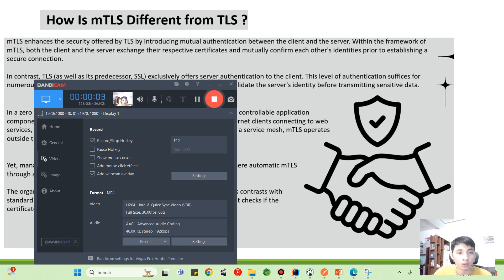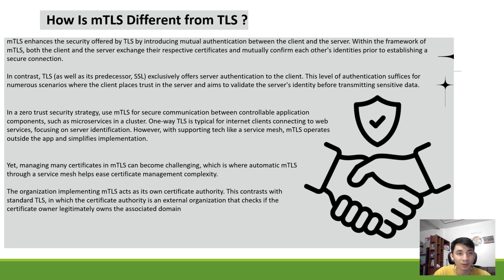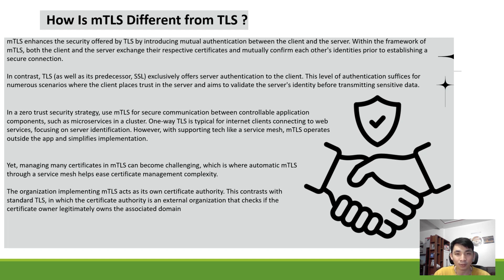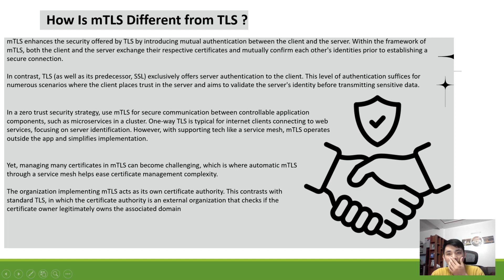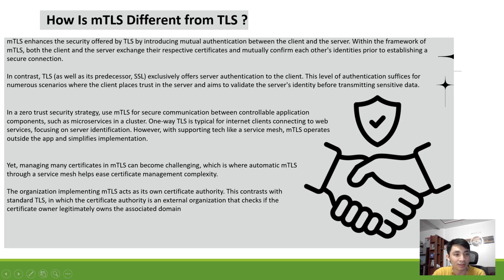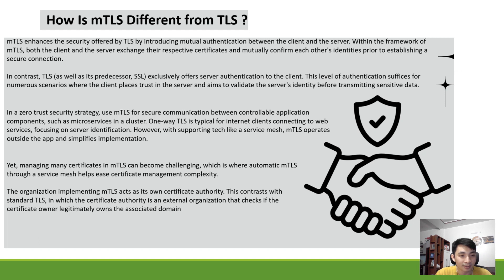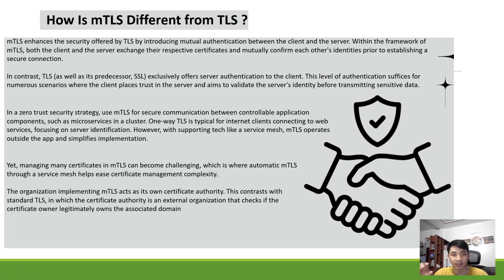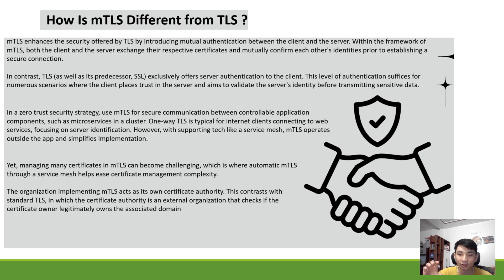How is TLS Difference From TLS 2024